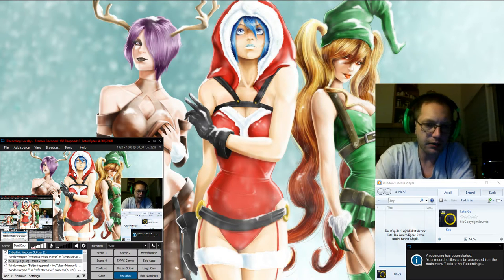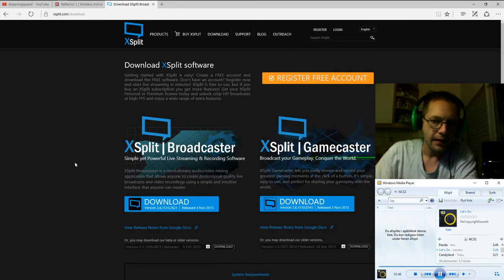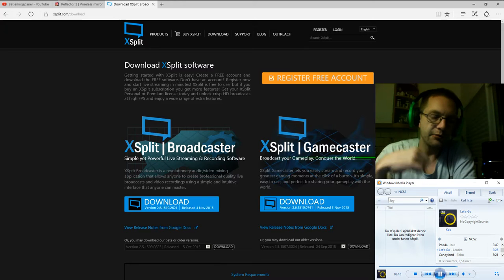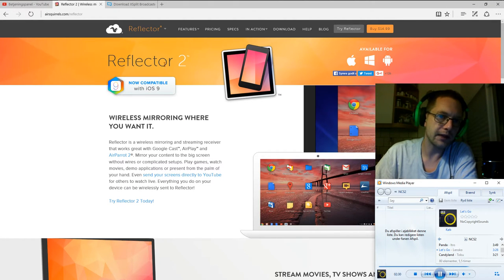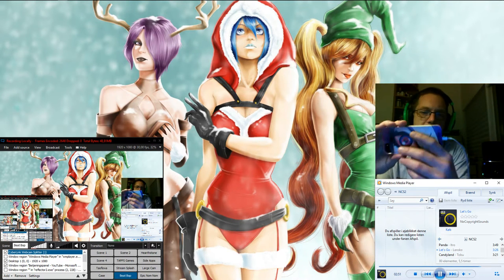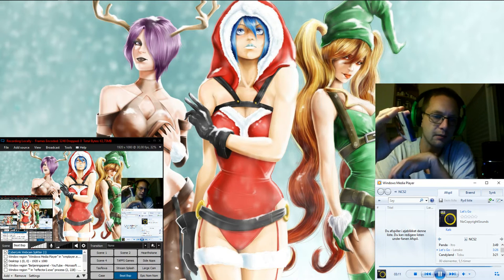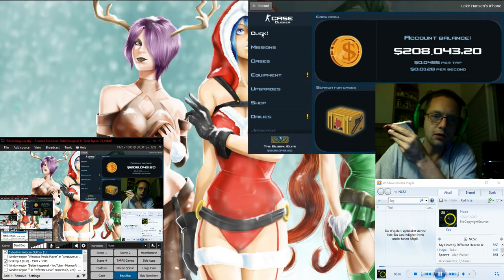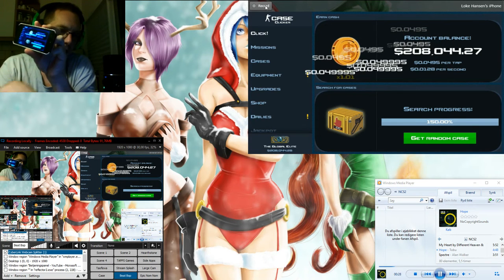How i record IOS on my PC #2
This video demonstrate how i record my IOS devices on my PC - what software i use and how it works. It is a short video and the 2nd of its kind - i made another one a while ago

Software: Reflector 2 and XSplit Broadcaster